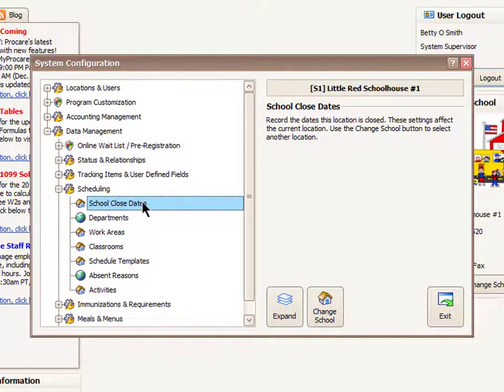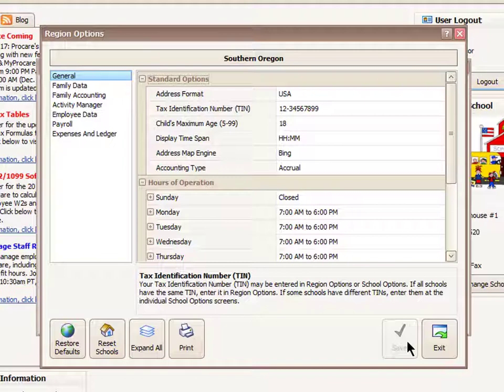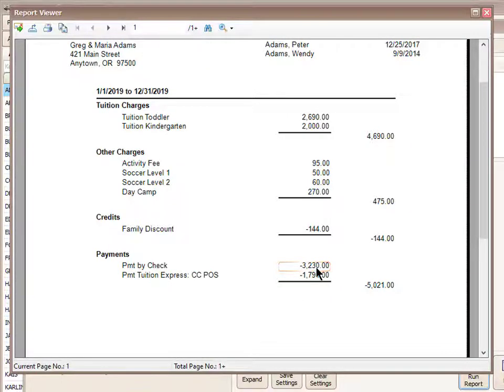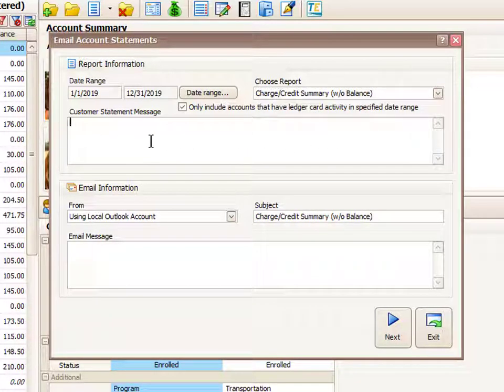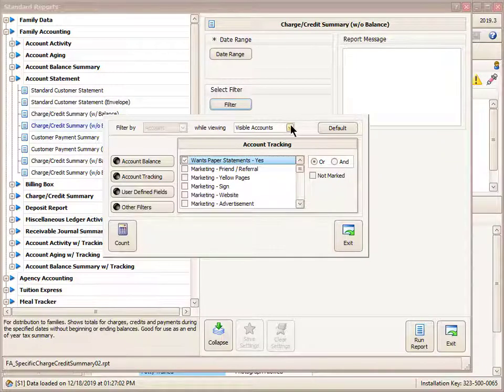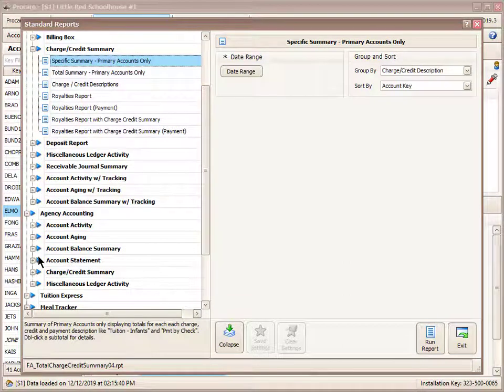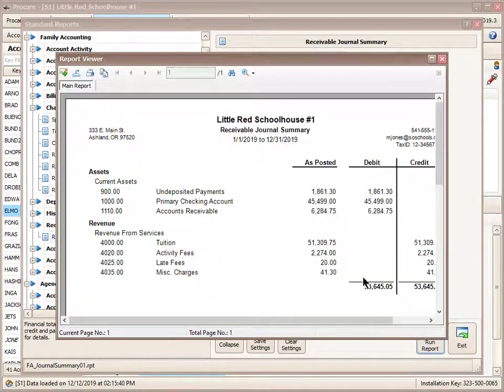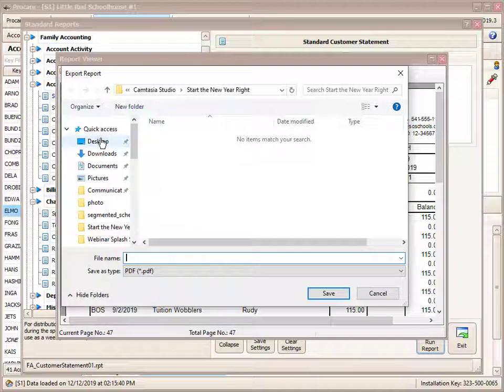Start the Year Right with Family Data & Accounting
Learn how to print or email end-of-year statements to families, along common reports to run and other tasks related to family information and accounting.